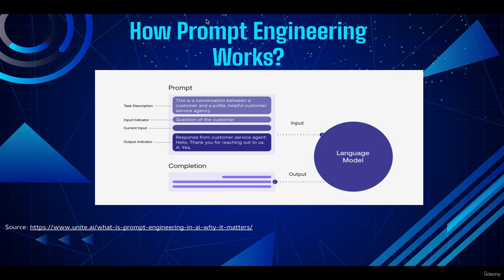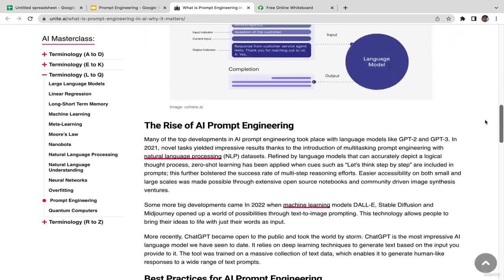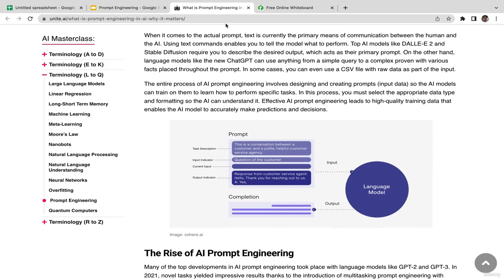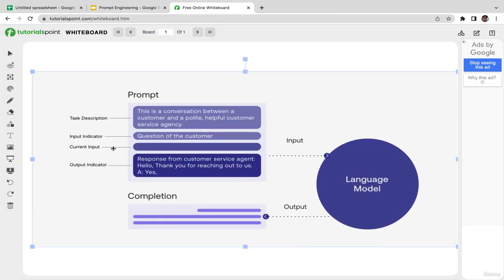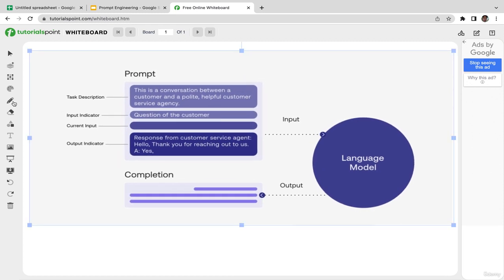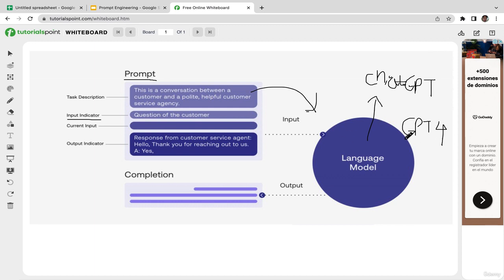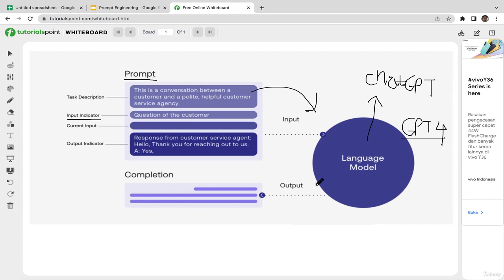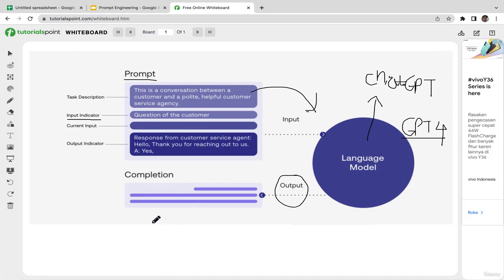The Ultimate Guide to ChatGPT Prompt Engineering || 6. How Prompt Engineering Works